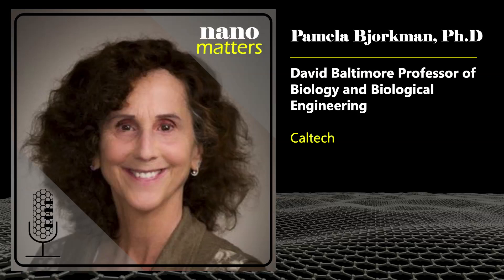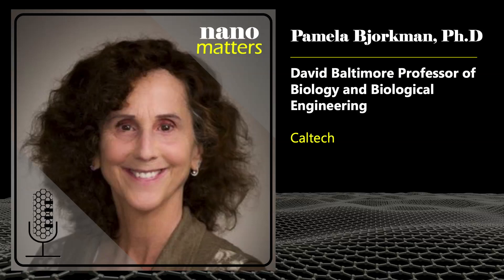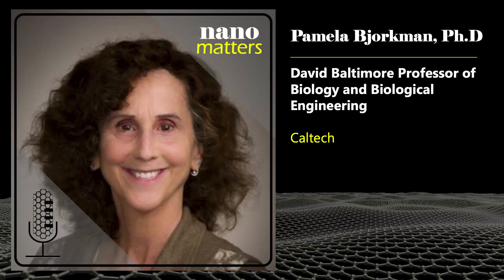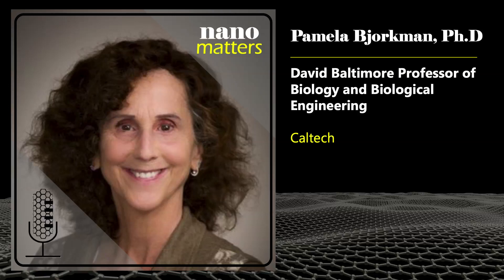Investigating nanoparticle-based vaccines that protect against different coronavirus strains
In this episode of Nano Matters, Pamela Bjorkman, the David Baltimore Professor of Biology and Biological Engineering at Caltech, discusses her work on nanoparticle-based vaccines that could protect people against different strains of coronavirus.

CREDITS

Special thanks to:
Pamela Bjorkman
Caltech

Produced by:
Andrew Pomeroy